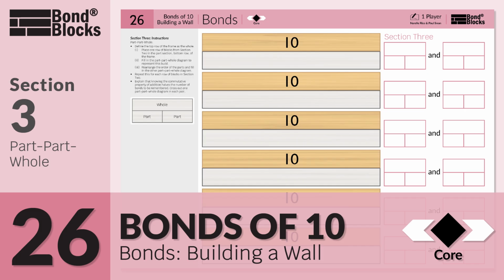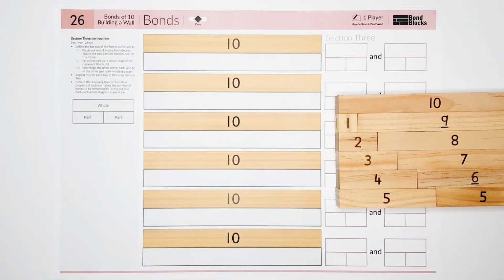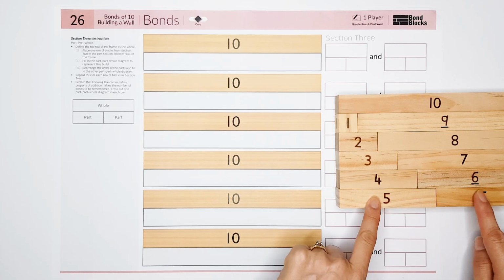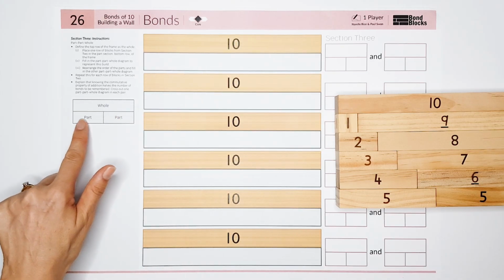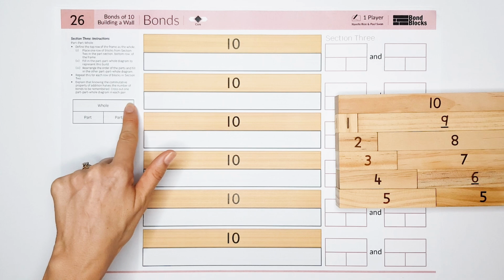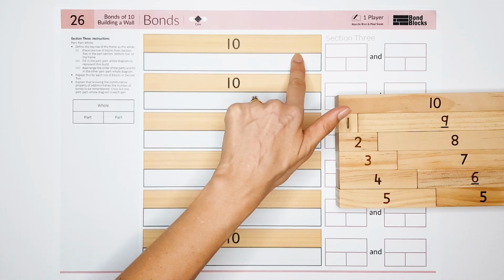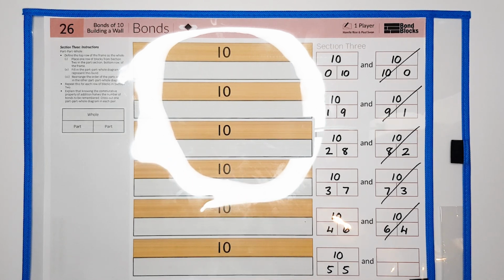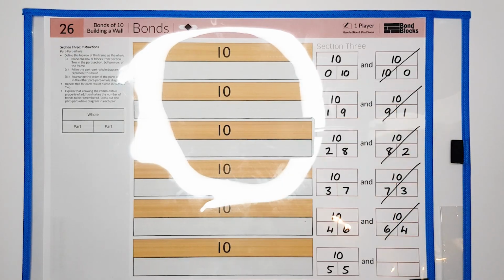26) Section 3 - Bonds - Part-Part-Whole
0:00 Math Concept
0:38 Place Blocks Representing Parts
0:56 Part-Part-Whole Diagrams 1 and 9 Modelled
1:33 Part-Part-Whole Diagrams 2 and 8 Modelled
1:55 Part-Part-Whole Diagrams 3 and 7 Modelled
2:12 Part-Part-Whole Diagrams 4 and 6 Modelled
2:32 Part-Part-Whole Diagrams 5 and 5 Modelled
2:45 Part-Part-Whole Diagrams 0 and 10 Modelled
3:21 Apply the Commutative Property
4:00 Write and Wipe Sleeve
4:35 Conclusion